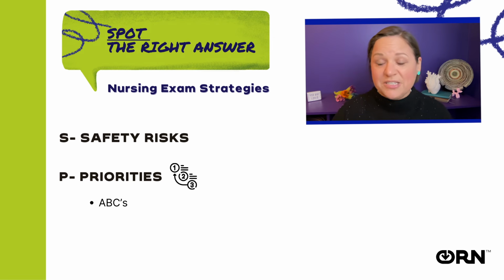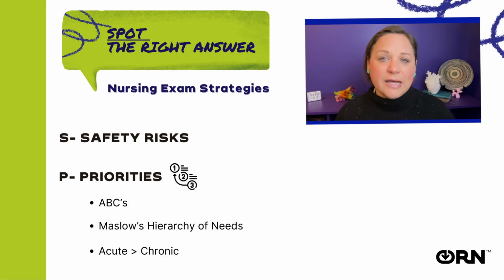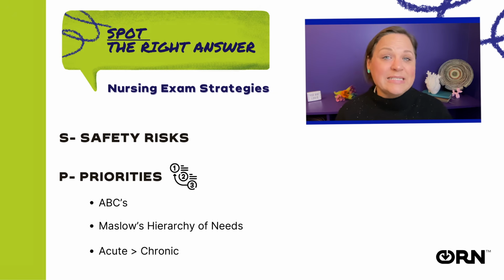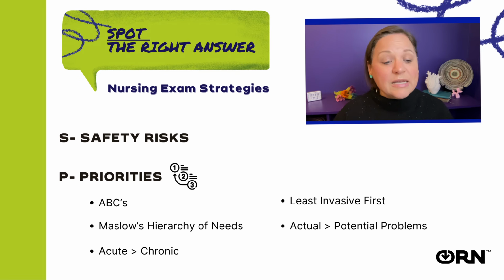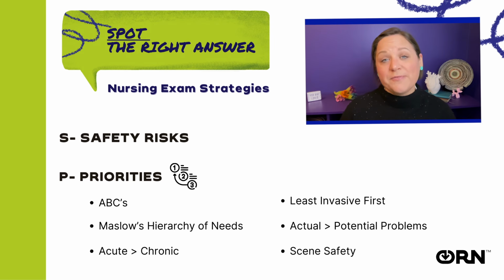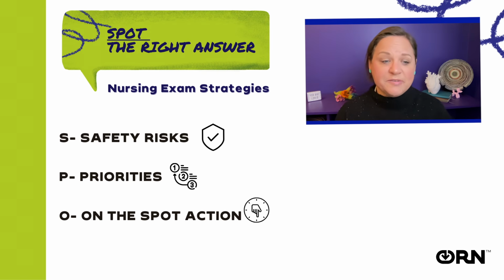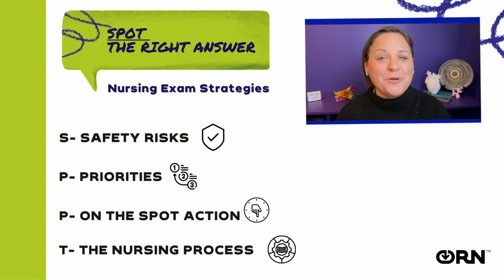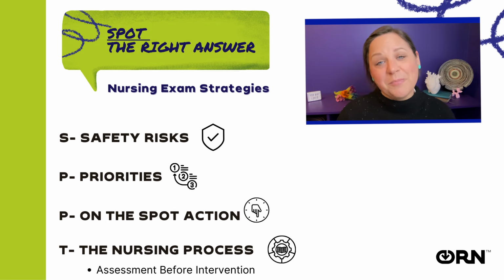NCLEX Strategies: How to SPOT the right answer on Nursing Exams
This short tutorial teaches nursing students how to SPOT the right answer on NCLEX-style questions.  Students will learn prioritization strategies and approaches to nursing test questions.

-Meredith

Dr. Meredith Watkins, DNP, MSN Ed., RN, CEN